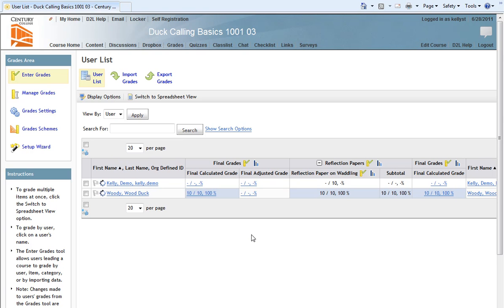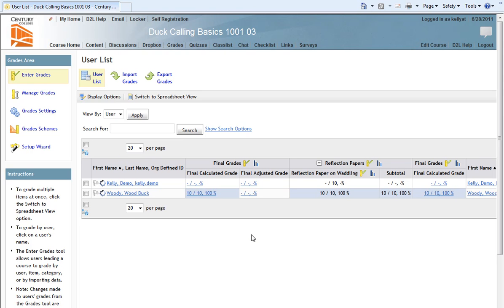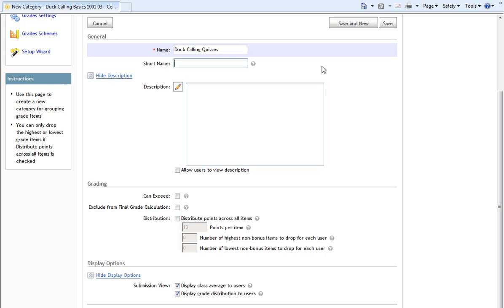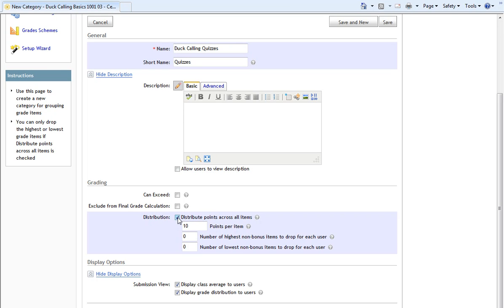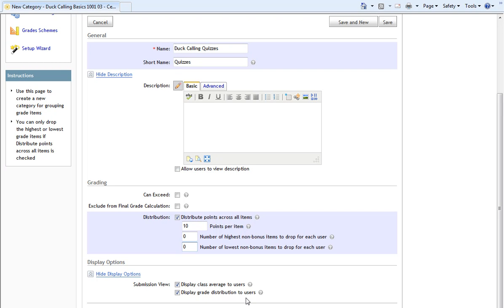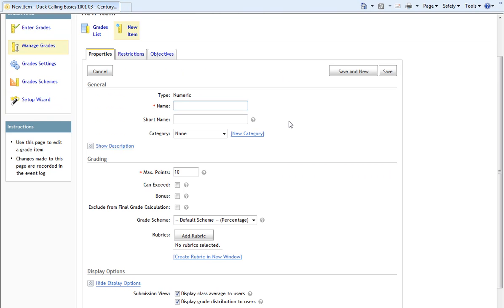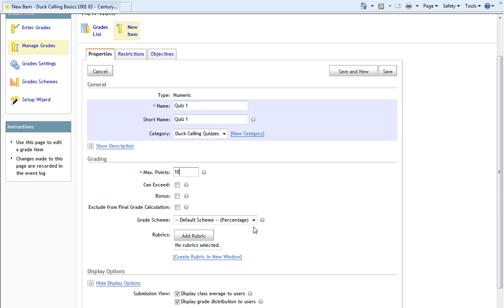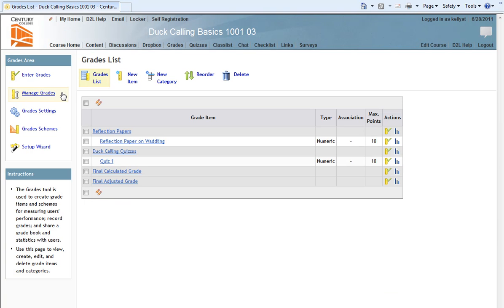Setting up the D2L Gradebook - Part 3: Categories and Grade Items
This video demonstrates how to create new categories and new grade items in the Desire2Learn instructor gradebook.